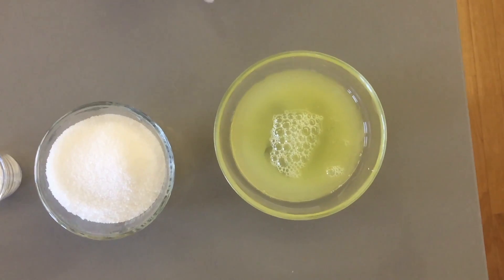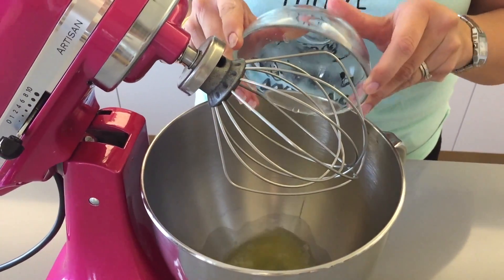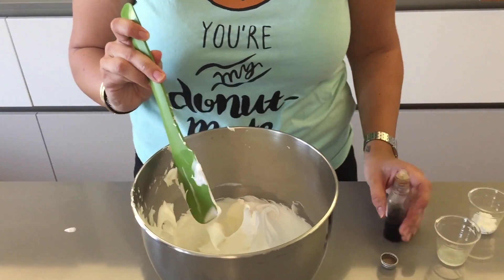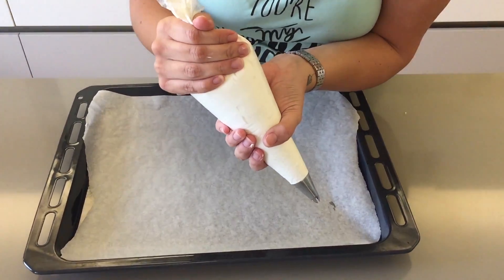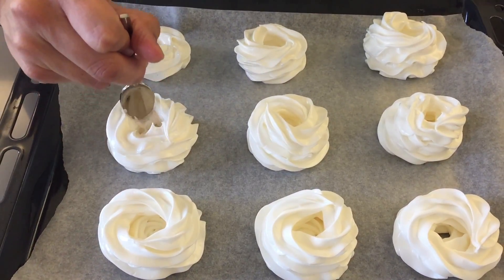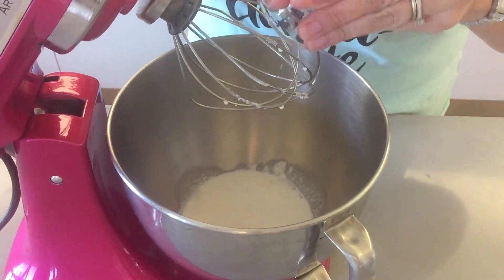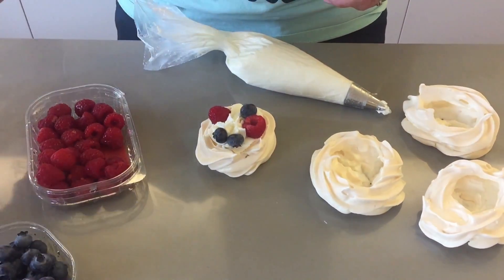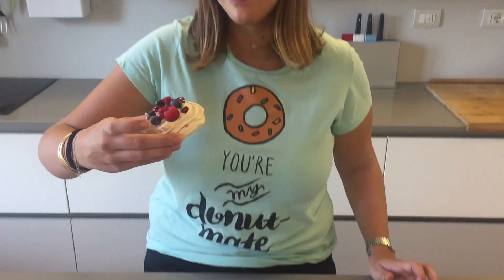Mini Berry Pavlova's - Cheeky Crumbs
Today we are keeping it summery with these refreshing and beautiful mini berry pavlova's! They are so tasty!

INGREDIENTS:
FOR THE MERINGUE
3 egg whites
150g sugar
1 tsp corn starch
1/2 tsp lemon juice
1/2 tsp vanilla

180ml whipping cream
1 tbsp sugar

DECORATION
blueberries
raspberries
pomegranate seeds